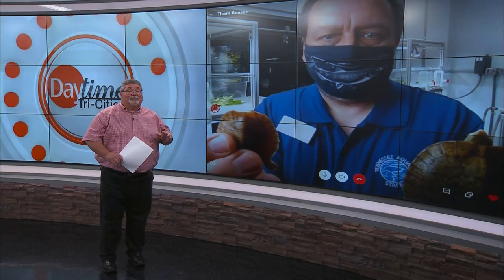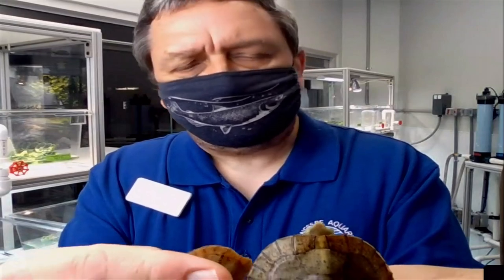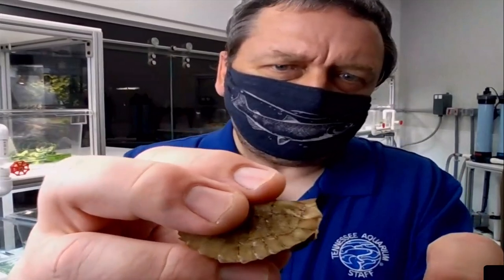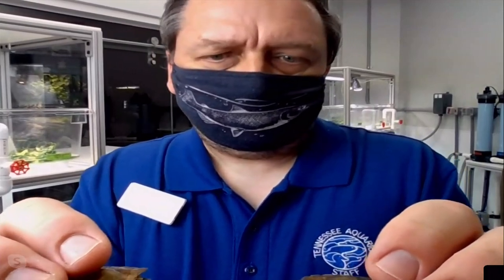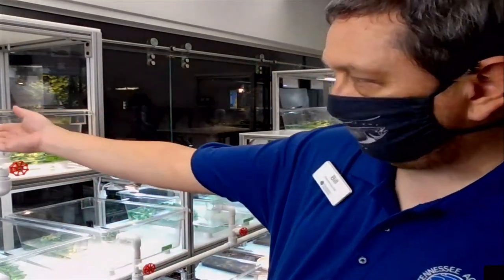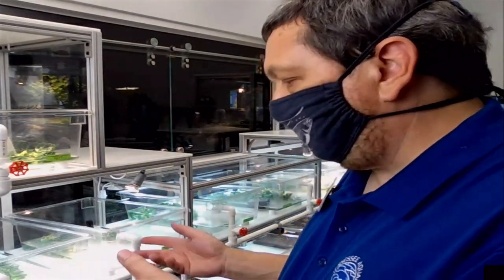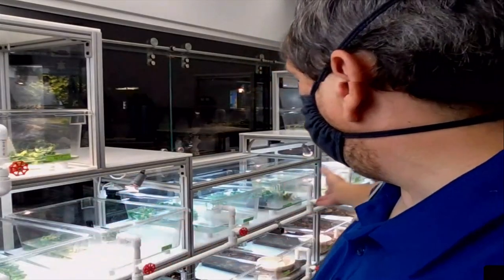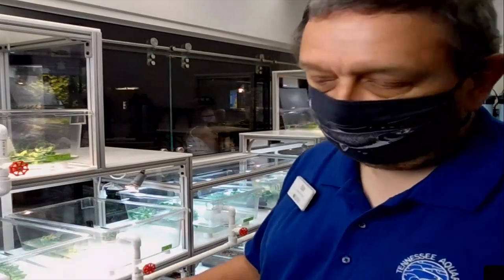The Tennessee Aquarium welcomes brand new turtle hatchlings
Tennessee Aquarium Senior Herpetologist Bill Hughes, introduces us to the seven new baby turtles recently hatched at the aquarium's new turtle nursery!